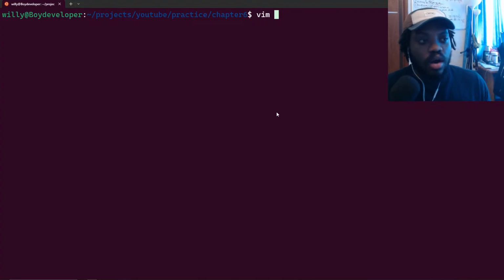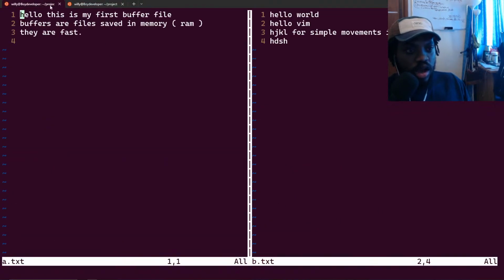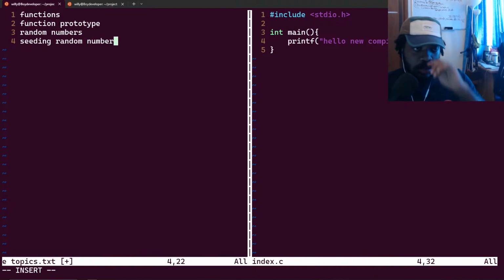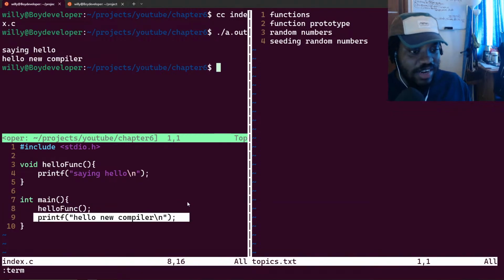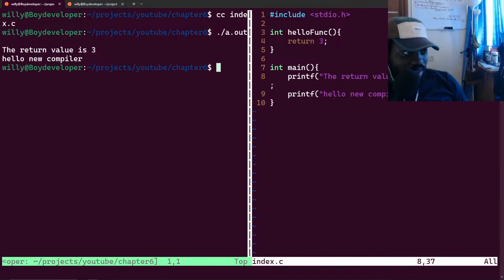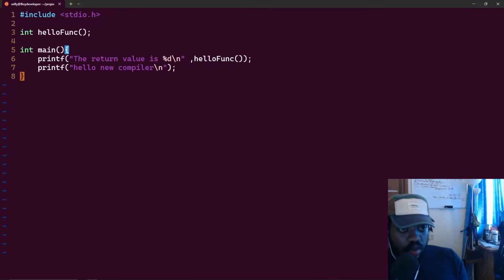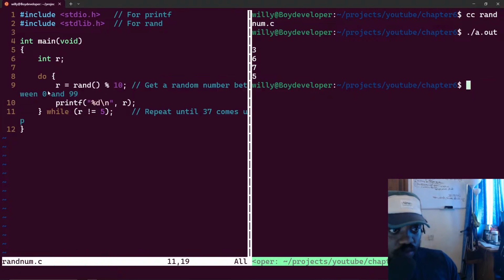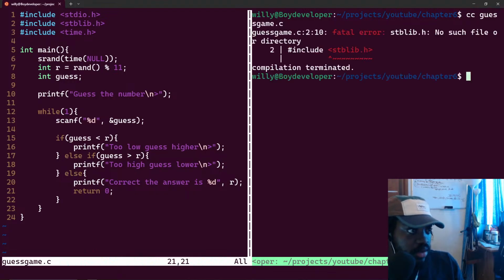Low level programming for beginners : C programming & Vim - CHAPTER 6